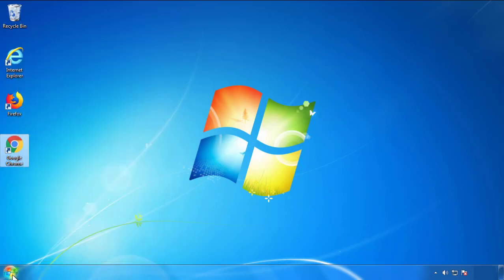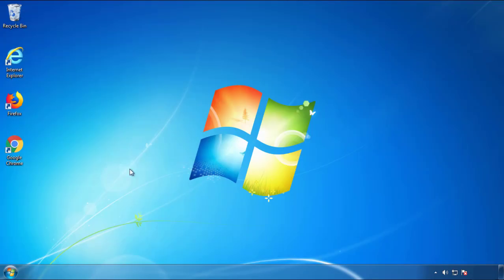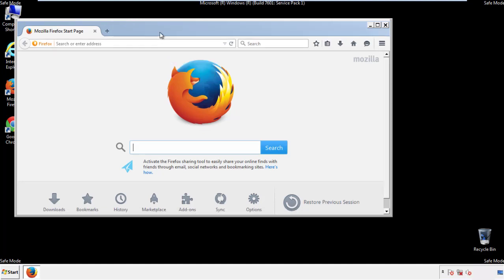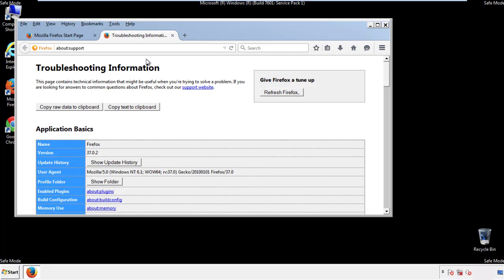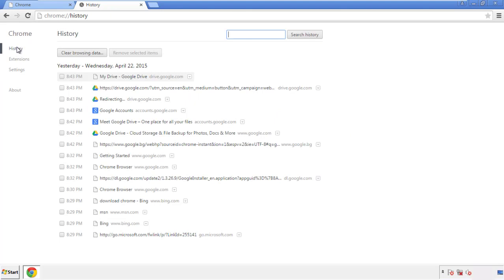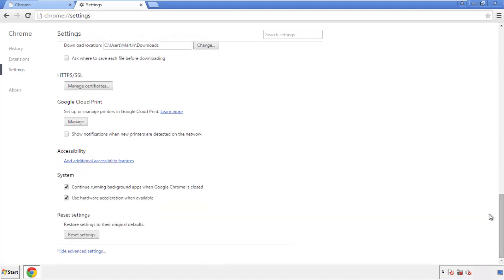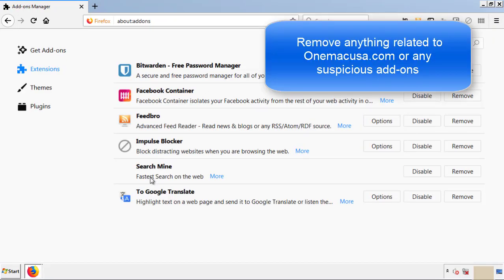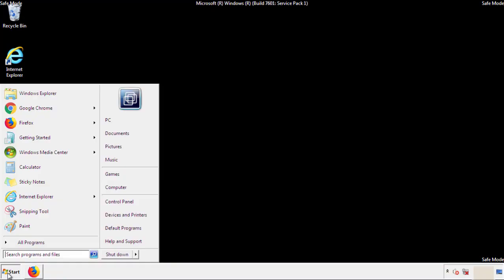Onemacusa.com Virus Removal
This video will show you how to remove Onemacusa.com from your computer. If you still need help we have a detailed guide to help you with all the steps